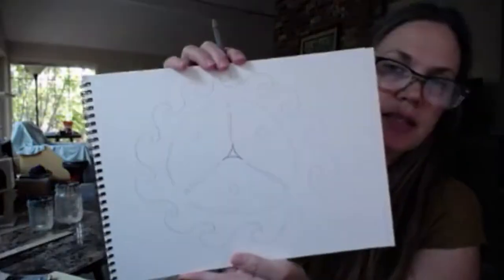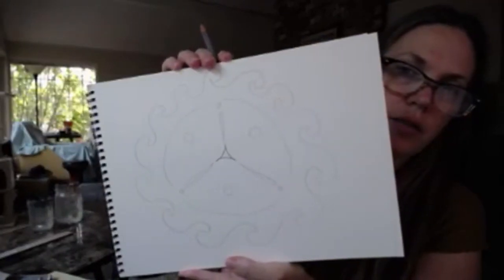Mindful Mandalas for Self Confidence - an Arts & Wellness Workshop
We all have a part of ourselves that can feel unsure at times. Creating a mandala design can help to ease the fears of speaking or expressing yourself. The simple act of sitting down to create something beautiful can unlock the energy of self-assurance and creative spirit. Enjoy this sacred art making process to shift self-doubt into calm confidence. No experience necessary.

Supplies needed - can use any combination: watercolor and pencil or colored pencils or black sharpies and colored markers. Make one or multiple mandalas during the workshop, depending on how intricate you choose to get. May include journaling. Have pen and paper handy.

Produced by Atlantic Center for the Arts, featuring ACA artist ambassador, Rachel Chase

Thank you to our presenting sponsor of this workshop, AdventHealth New Smyrna Beach! Your commitment to the arts and our community is inspiring!